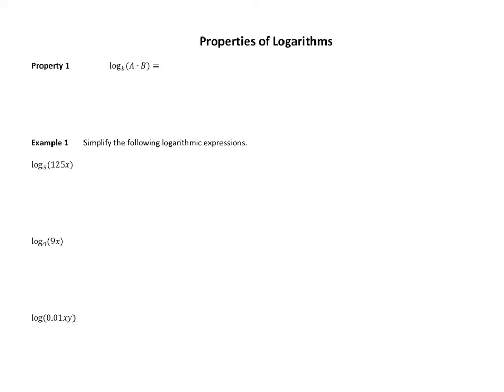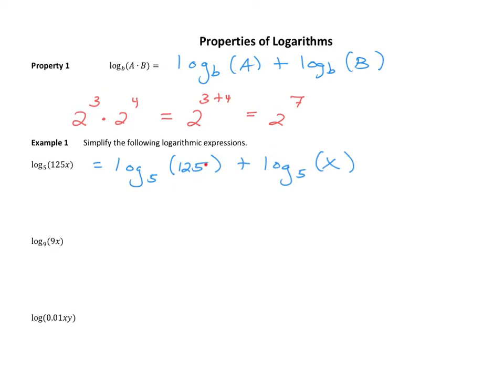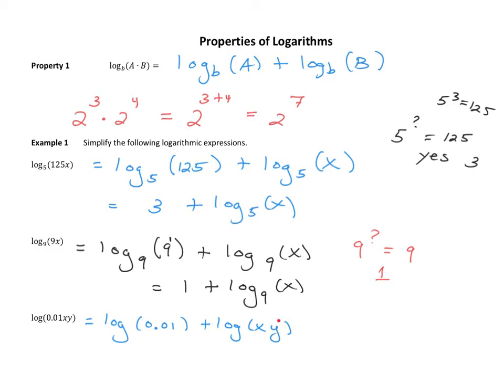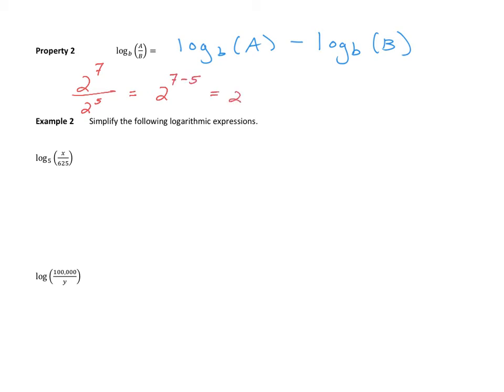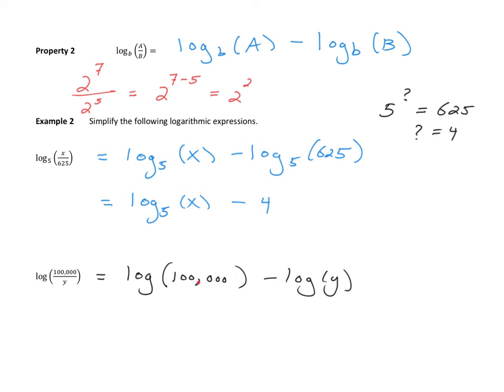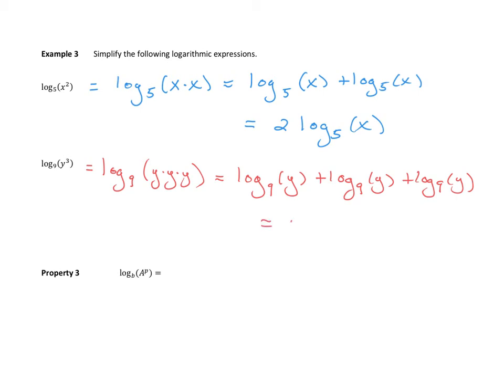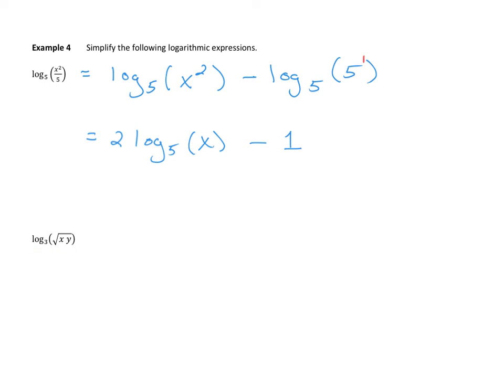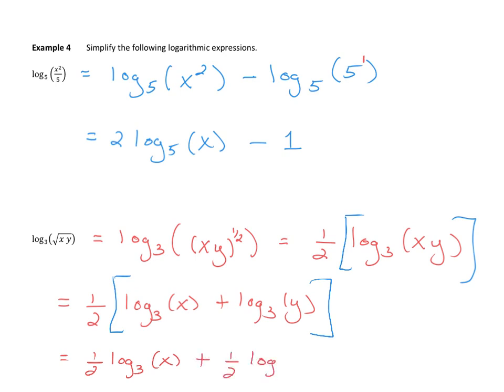MAT 108 Lesson 3.3